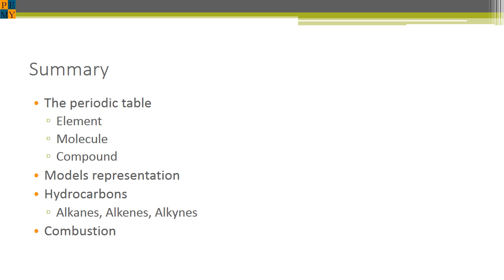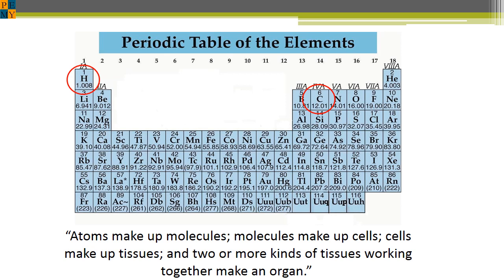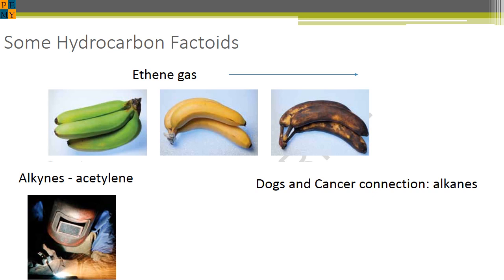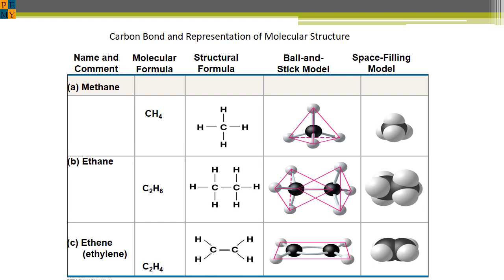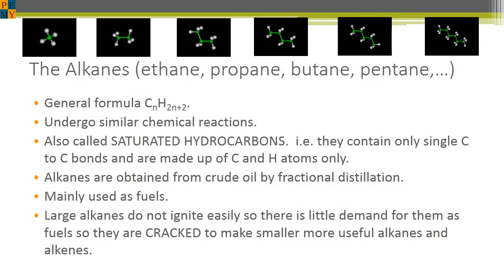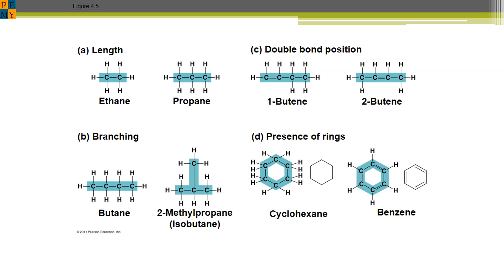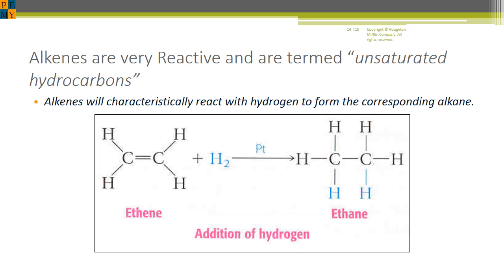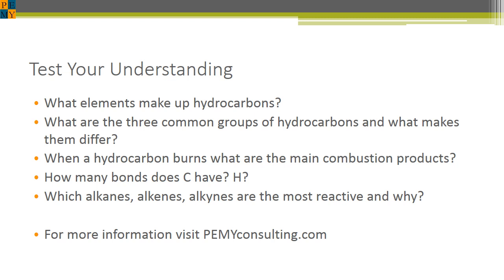Hydrocarbon Chemistry by PEMY Consulting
In this video we will explore the general concepts surrounding hydrocarbons and combustion chemistry. We will discuss the differences between alkanes, alkenes, and alkynes, and explain why oxygen is vital to combustion of hydrocarbons.

for more information. Phil Myers, P.E..